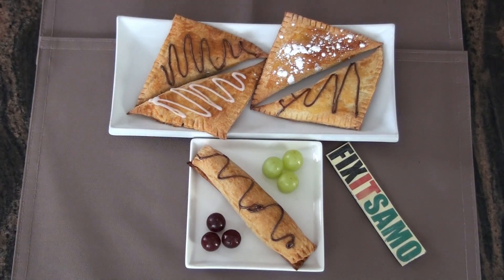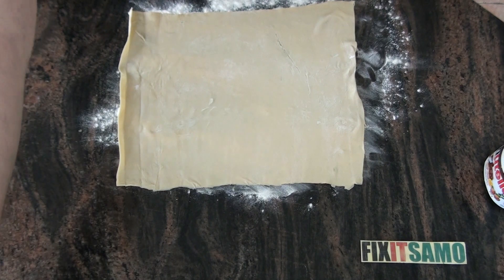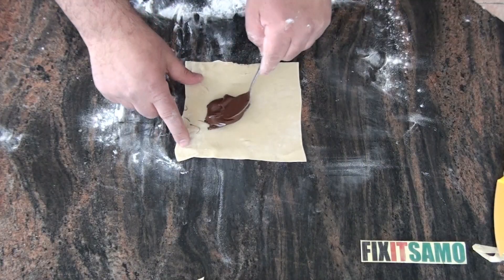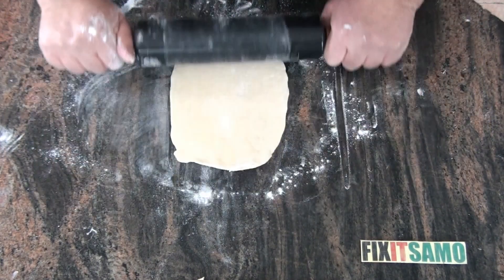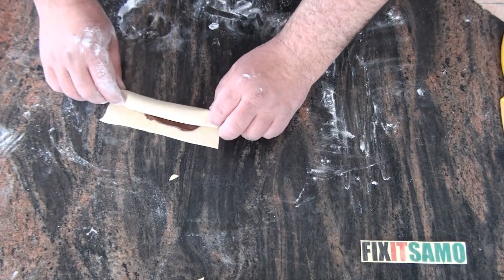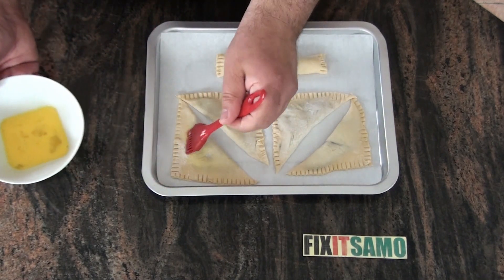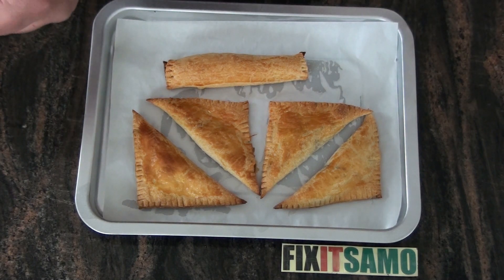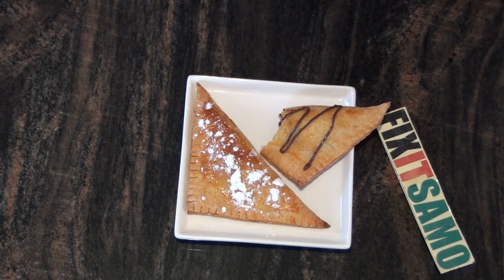Nutella Turnover And Roll Recipe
How to make Nutella turnovers. Simple to follow cooking recipe using puff pastry and Nutella